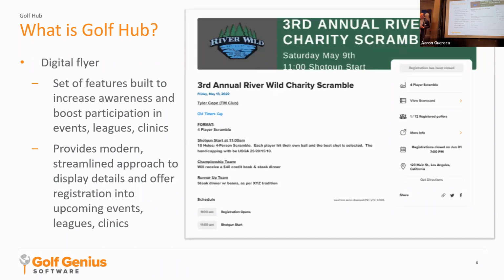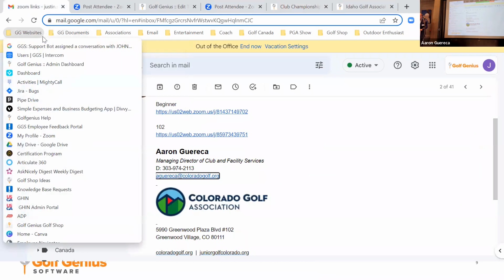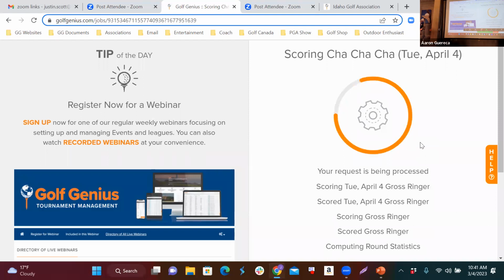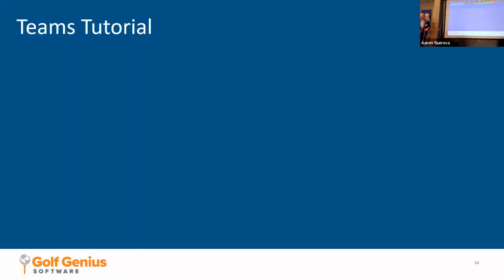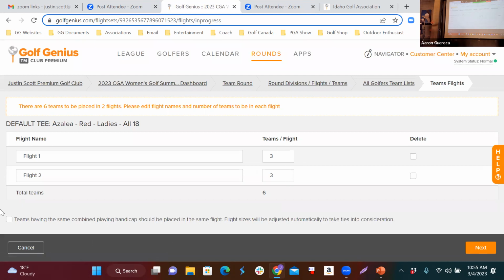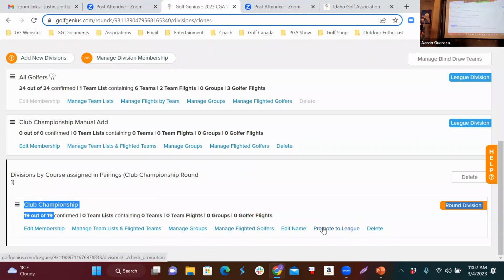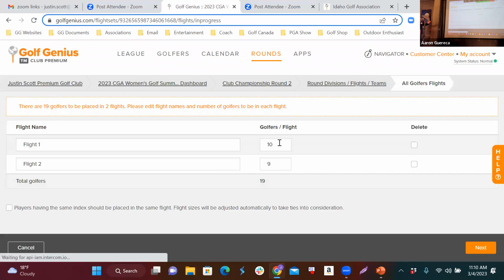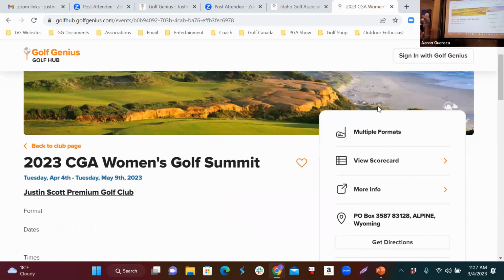2023 Women's Summit- Golf Genius Advance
Golf Genius for advance users.